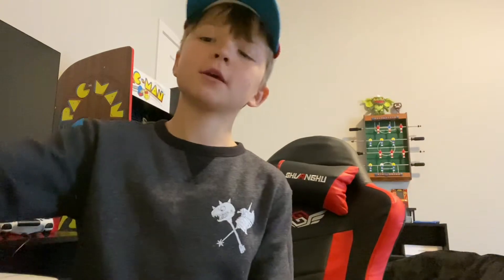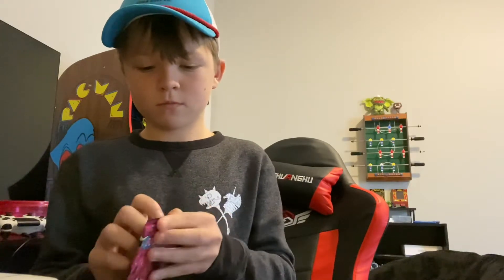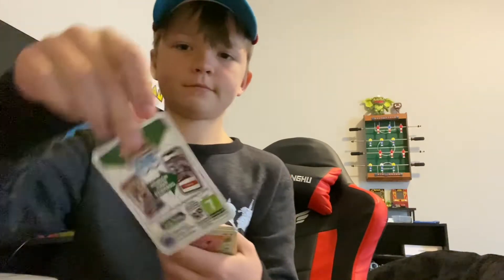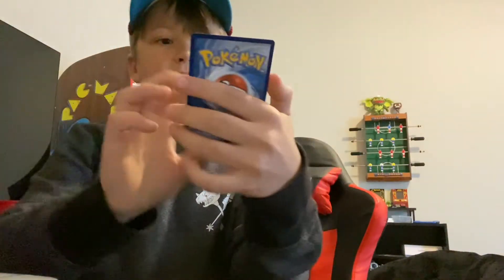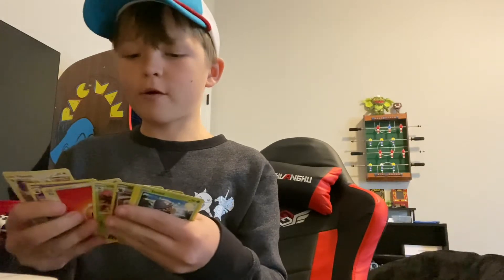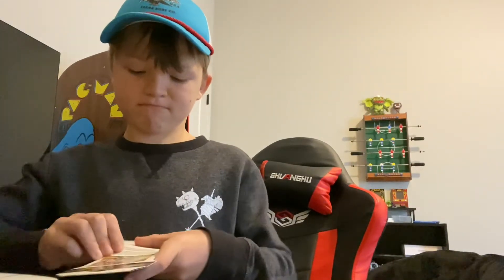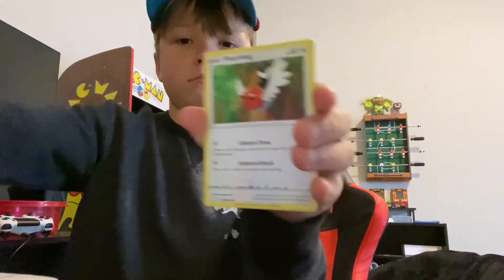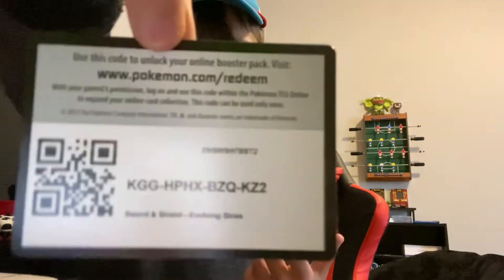Opening three Pokémon booster packs